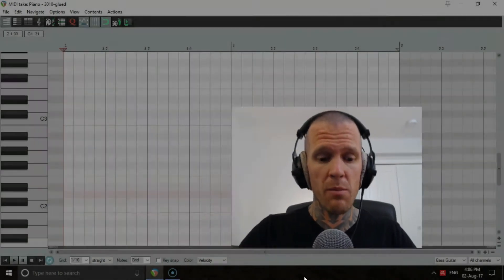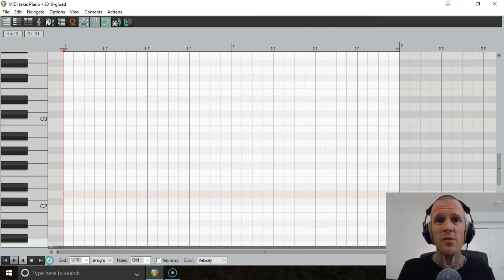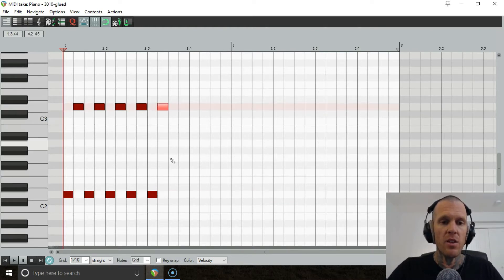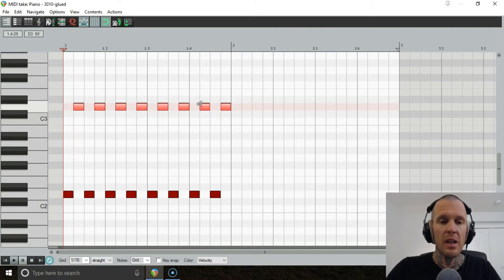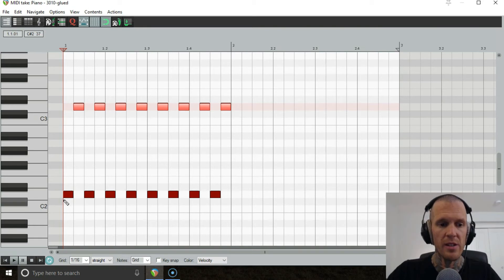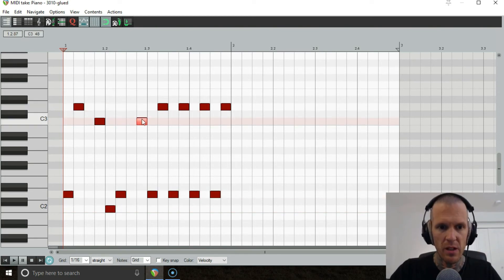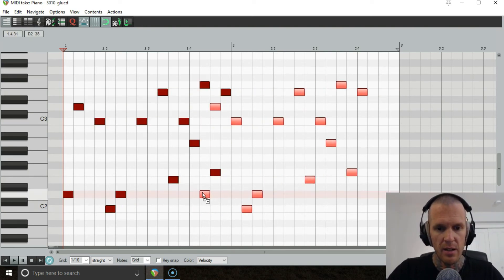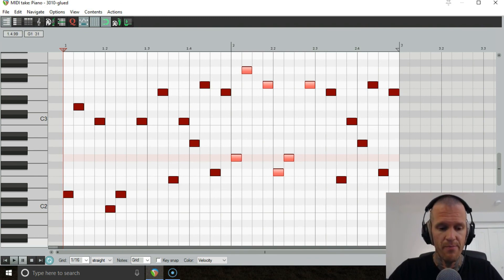Funk up Your Songs with Slap Bass | Hack Music Theory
This week on the Hack Music Theory show, Ray reveals how you can make funky bass lines by using the slap bass technique! But first... tea!

What is the HACK MUSIC THEORY show?
Hi, we are Kate Harmony and Ray Harmony, AKA Revolution Harmony. Every Monday you’ll find us here, sharing our top-secret songwriting hacks with you, for free. So whether you’re a beginner or a professional, a songwriter or a producer, these hacks will have you writing great songs in no time.

Why are we giving away our top-secret hacks, in this ultra-competitive music industry? Because a world with better music, is a better world.

Who is RAY HARMONY?
Ray is an award-winning music lecturer and the author of the critically-acclaimed book series, Hack Music Theory. After decades of teaching ‘popular’ and ‘classical’ music theory, Ray created a unique crossover method for songwriting, which we call Hack Music Theory. We use this method to write all our music. Ray’s songs have even featured Serj Tankian (System of a Down), Tom Morello (Rage Against the Machine), Kool Keith, and many more.